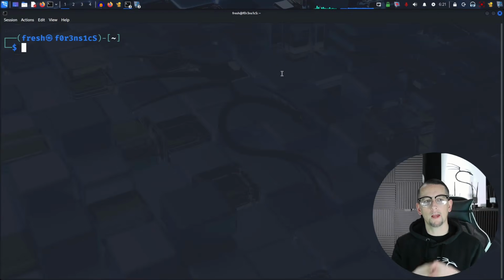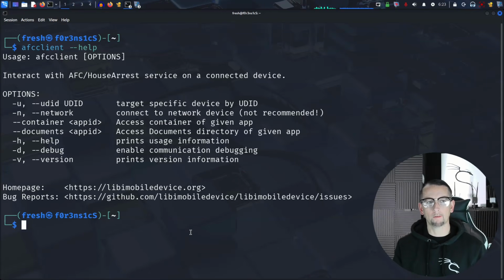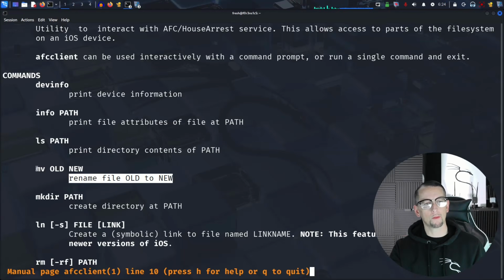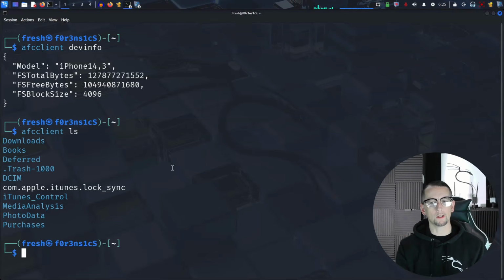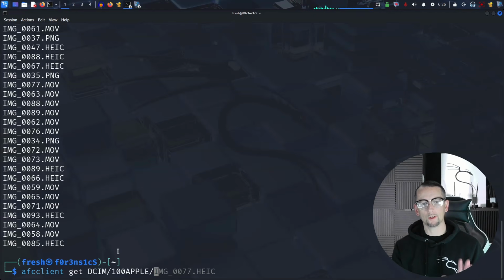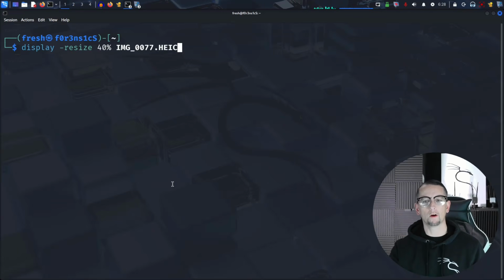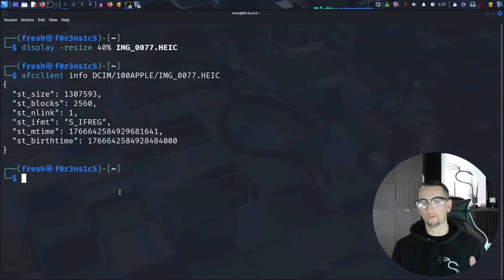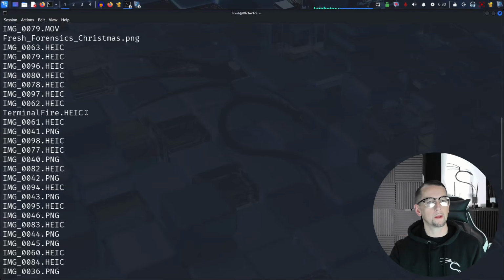iOS File Access on Kali Linux (No iTunes/macOS)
In this video, we demonstrate how to use afcclient on Kali Linux with libimobiledevice to access permitted areas of an iOS device filesystem. The tutorial focuses on legitimate, ethical use cases and is demonstrated exclusively on devices that I own or have explicit authorization to analyze.

No exploits, jailbreaks, or security bypass techniques are used or discussed.

⚠️ Ethical & Legal Notice
Only interact with devices you own or have explicit authorization to access. Unauthorized access may be illegal.

🎶 Music Credits
🔹 I'm So Fresh
      by Fresh Forensics

🕘 Timestamps:
00:01 – Overview
01:03 – Opening the Help Menu
01:33 – What Is afcclient?
02:20 – afcclient Man Page Overview
03:30 – Printing Device Information
03:45 – Listing iPhone Directories
04:27 – Extracting an Image from iPhone
05:37 – Displaying an Image in the Terminal
06:26 – Viewing File Attributes
06:44 – Transferring a File to iPhone
08:17 – Summary & Key Takeaways